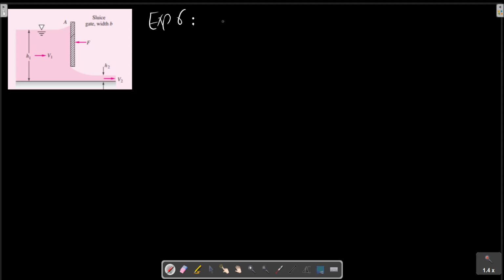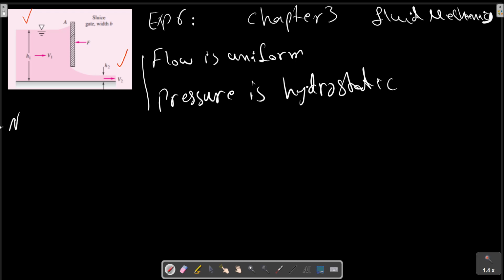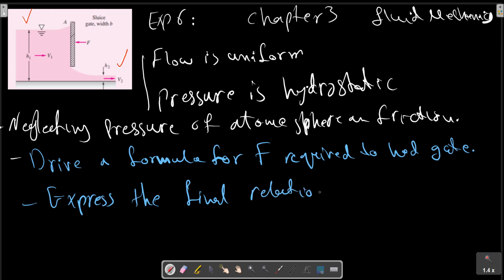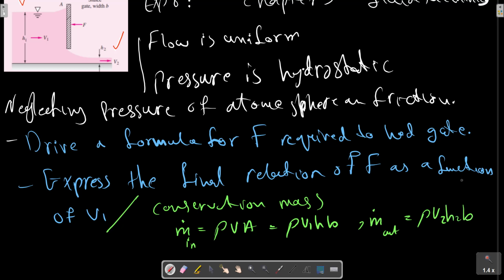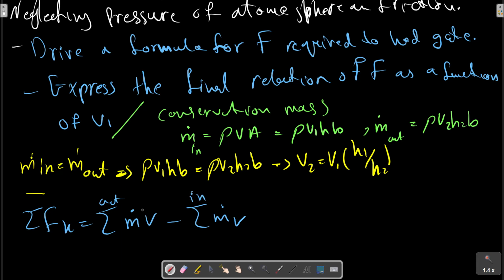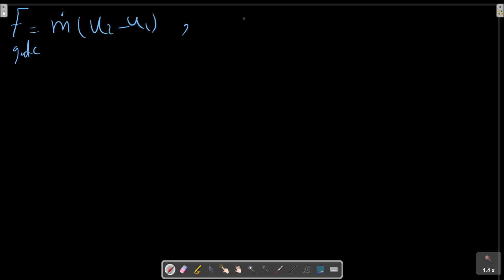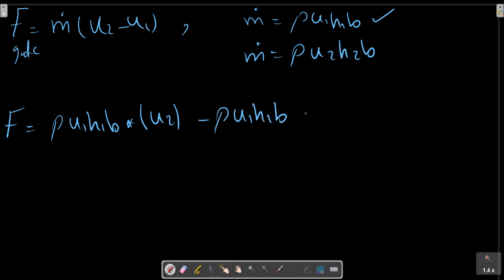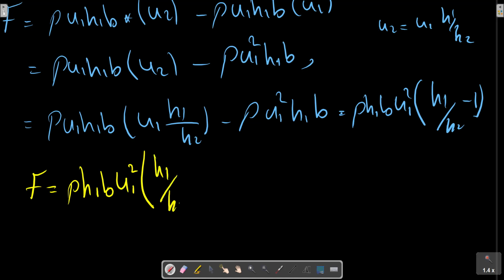Fluid Mechanics Solution, Frank M. White, Chapter 3, Integral Relations for a Control Volume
The sluice gate in Figure controls flow in open channels. At sections 1 and 2, the flow is uniform and the pressure is hydrostatic. Neglecting bottom friction and atmospheric pressure, derive a formula for the horizontal force F required to hold the gate. Express your final formula in terms of the inlet velocity V1, eliminating V2.